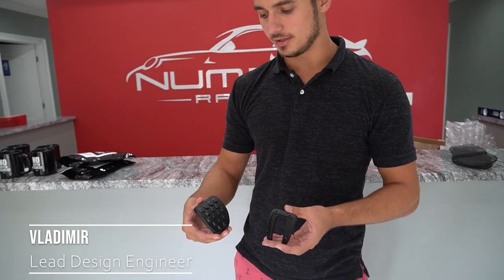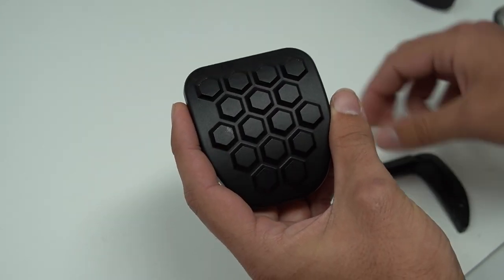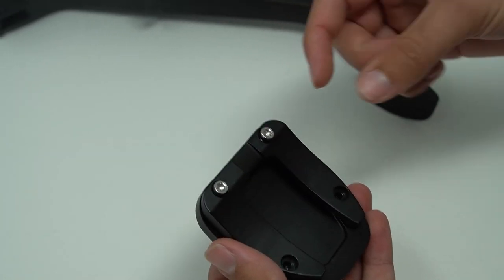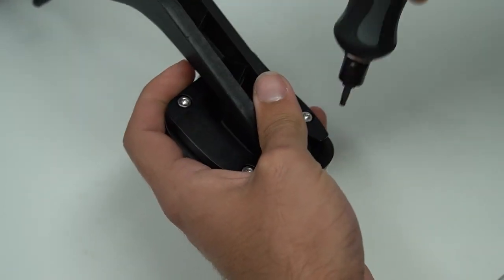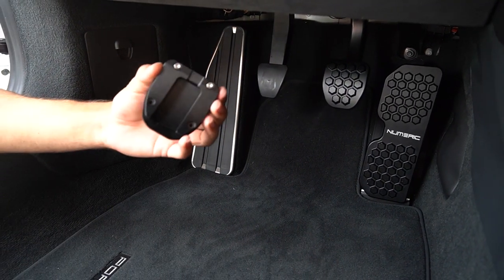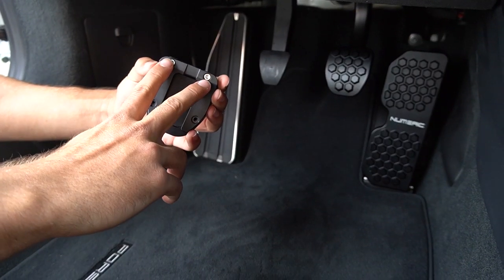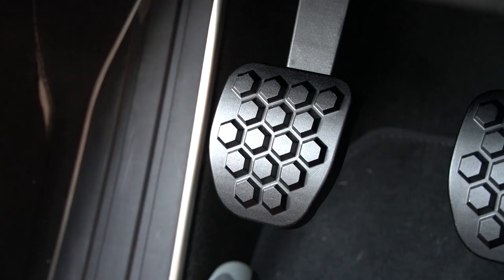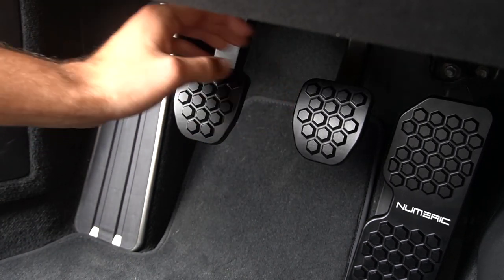Numeric Racing Porsche Easy Mount Clutch/Brake Pedal Review & Install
The Clutch and Brake Pedals are here! These patented pedals are the only pedals on the market that use mounting brackets that take only minutes to install opposed to having to drill into the OEM parts. These pedals are wider to give the driver more surface area along with our Precision Hex Design to give optimal grip! Dead pedals will be dropping next week along with the Pre Order opportunity! What do you think about these easy mounting pedals?